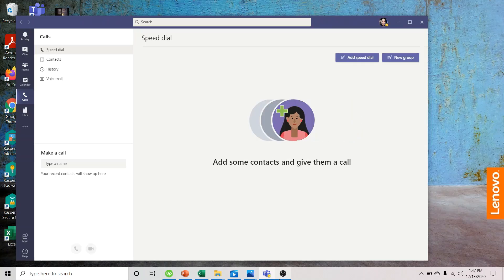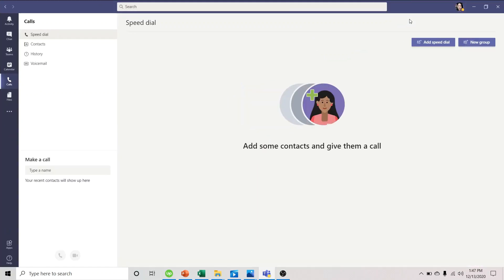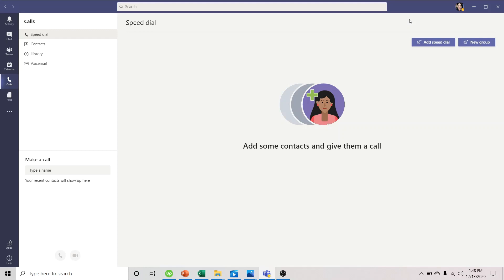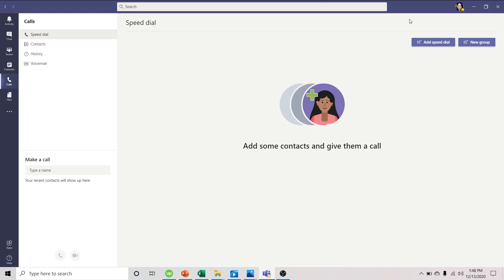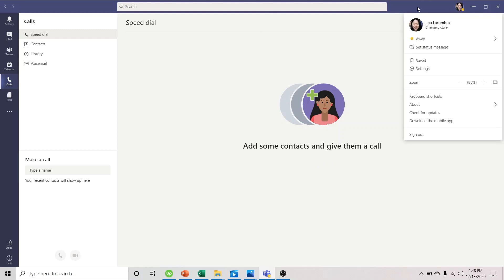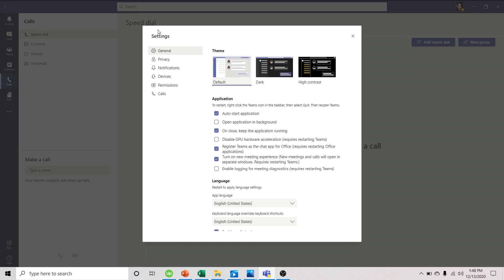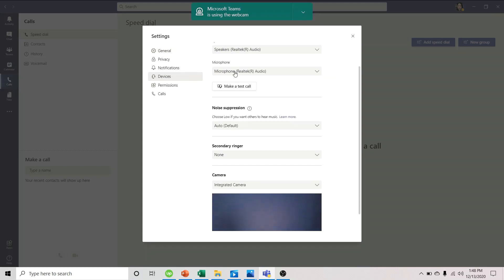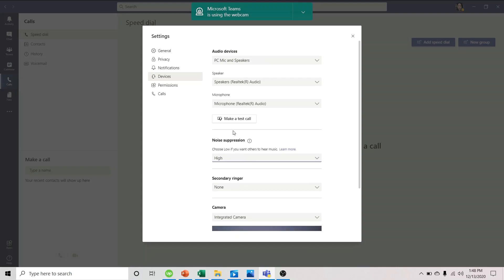How to Remove Background Noise In Microsoft Teams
This video shows the steps on how to remove/reduce/suppress background noise in MS Teams. Noise suppression. How to Suppress Background Noise in Microsoft Teams? How to disable background noise in Microsoft Teams. Reduce background noise in Microsoft Teams.